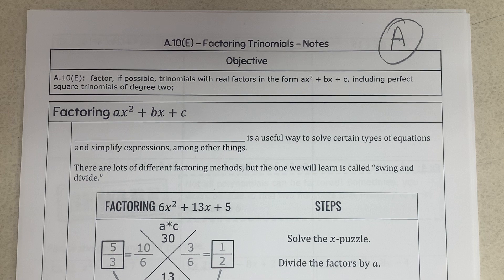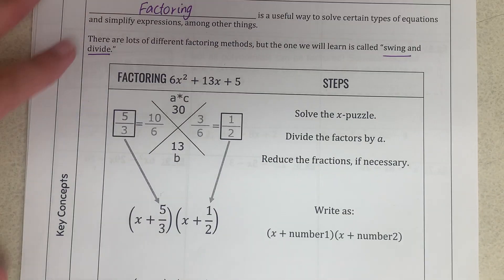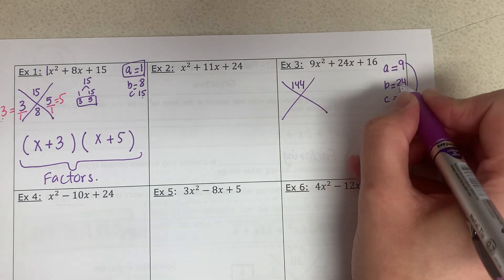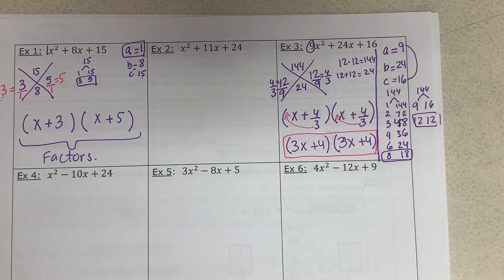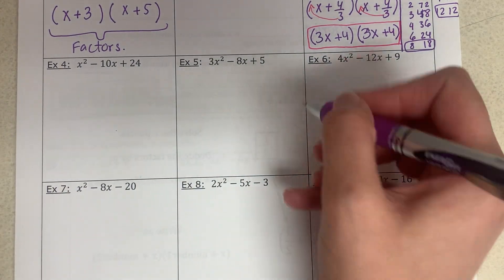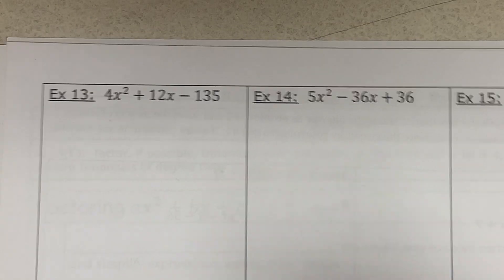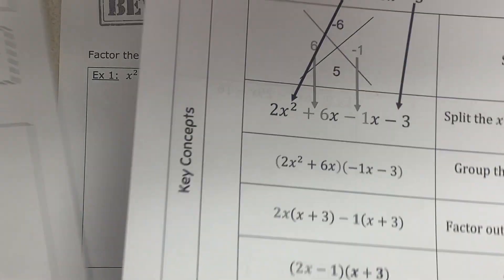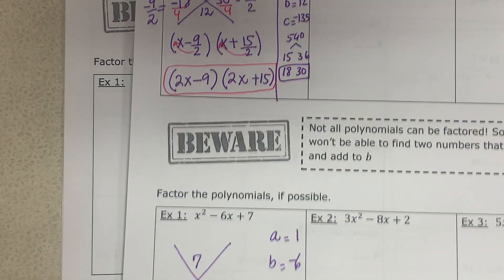Factoring Trinomials by Swing & Divide Method (A)